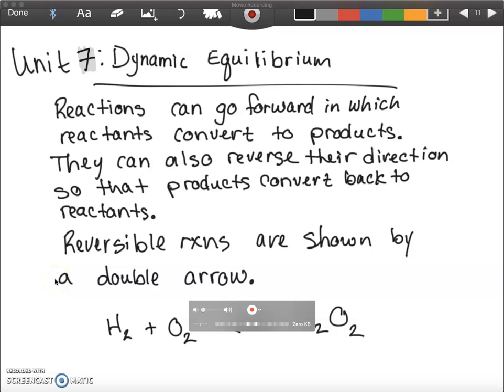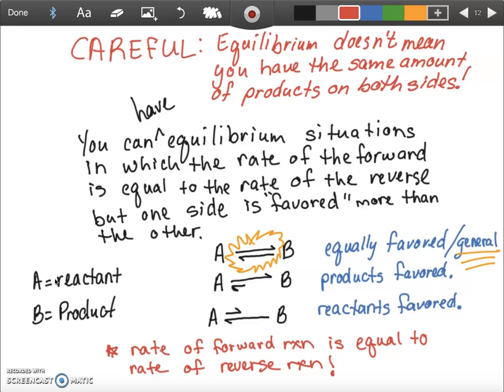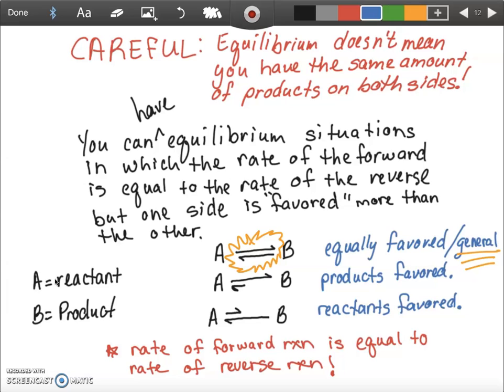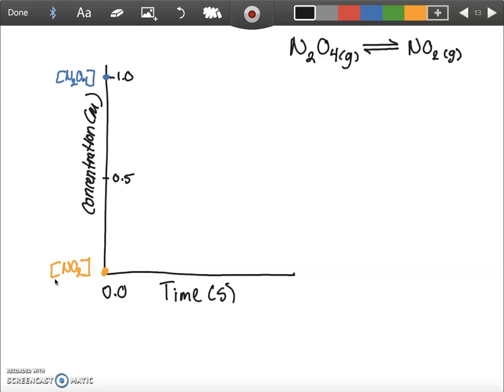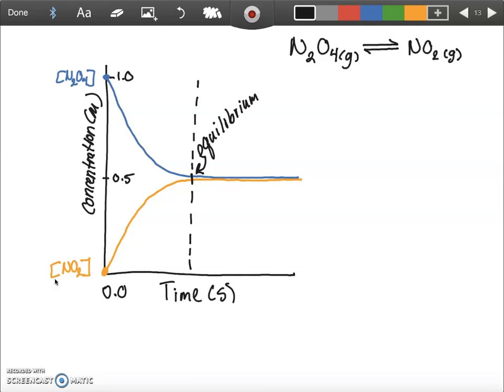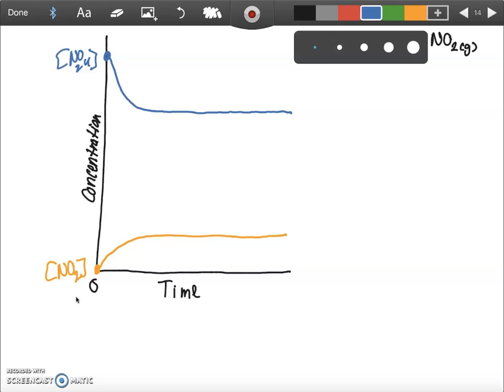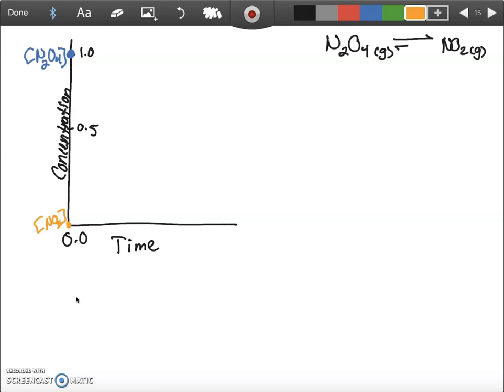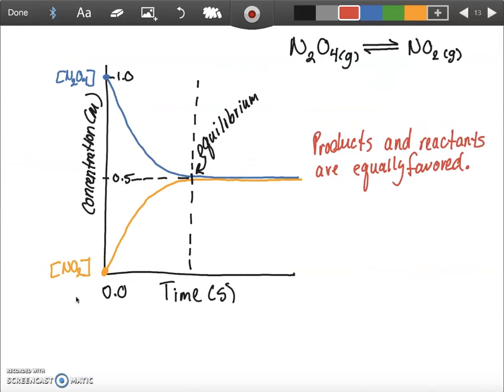Topic 7.1 and 7.2: Intro to Equilibrium and the Direction of Reversible Reactions.